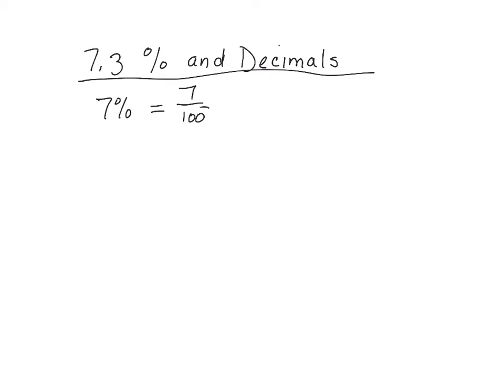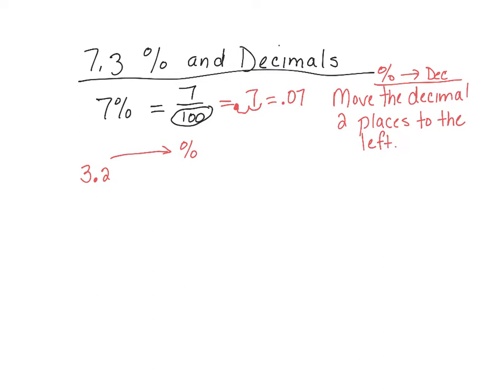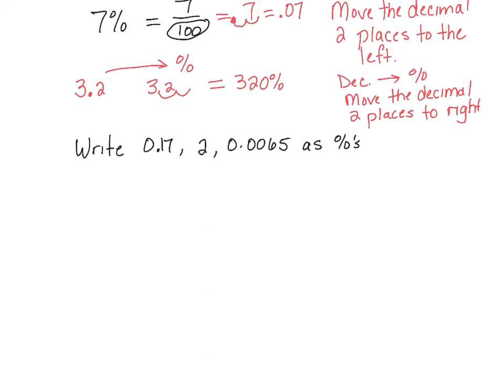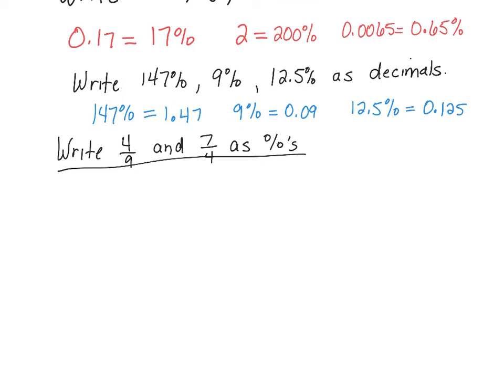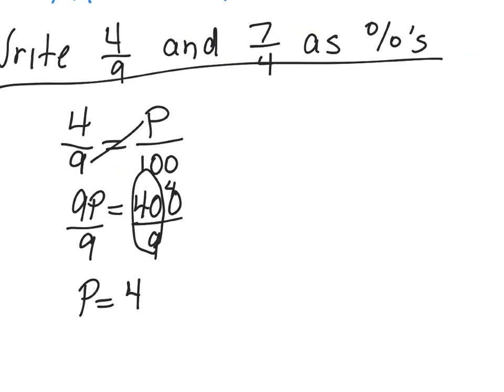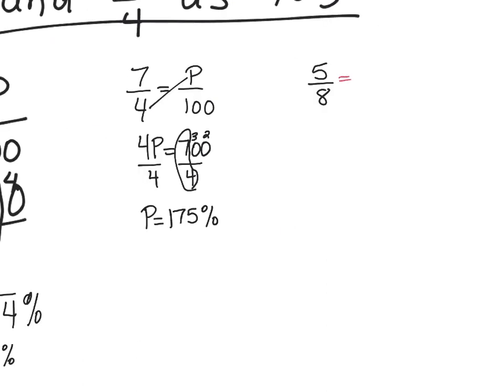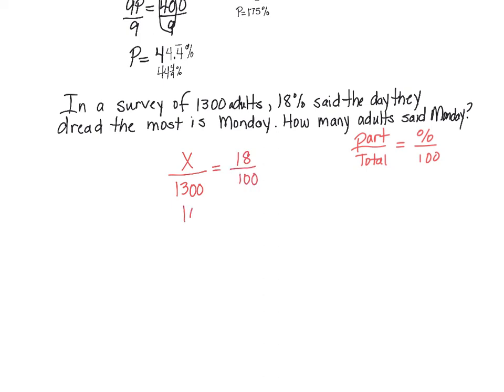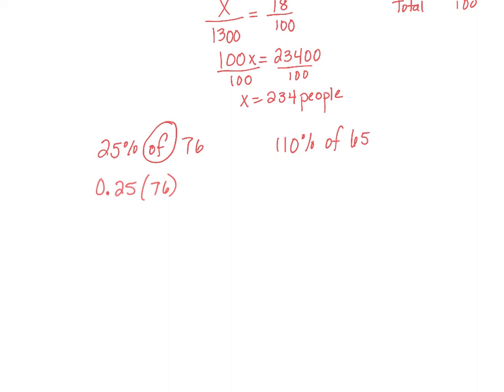Pre-alg 7.3 Percents and Decimals